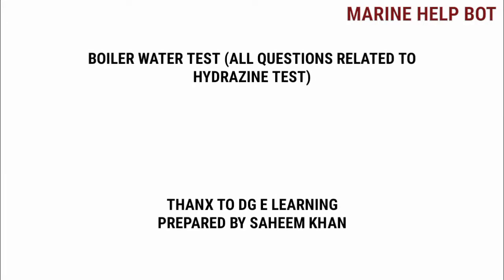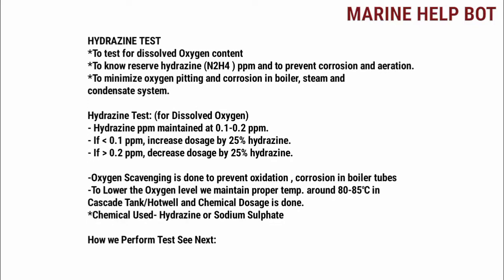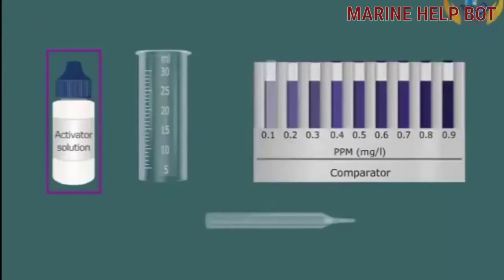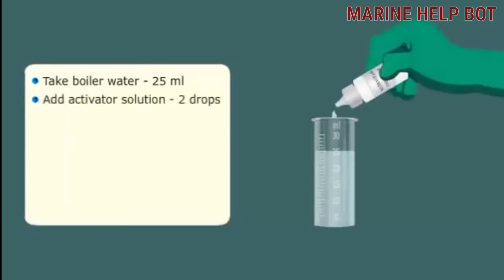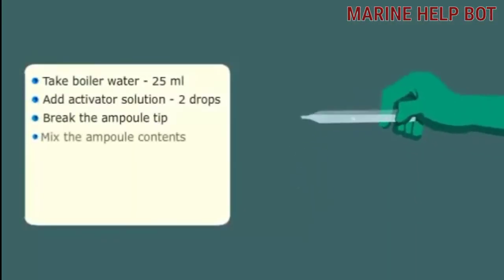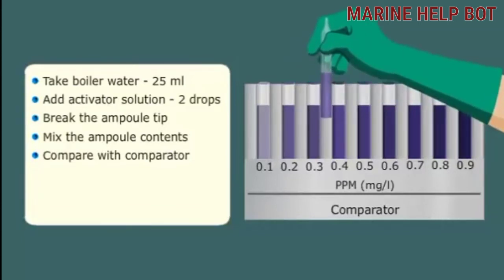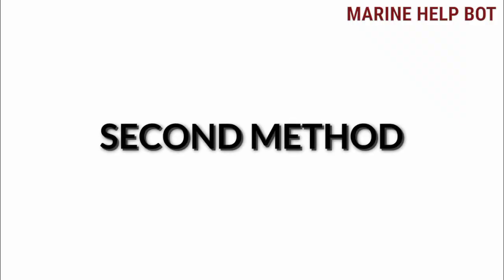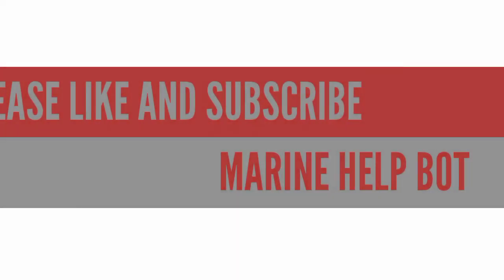HYDRAZINE TEST | HOW TO MAINTAIN OXYGEN LEVEL | BOILER WATER TEST | MEP ORAL | MEO CLASS 4 ORALS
MEP ORAL

Thanks and regards to with credit to DGMARINE